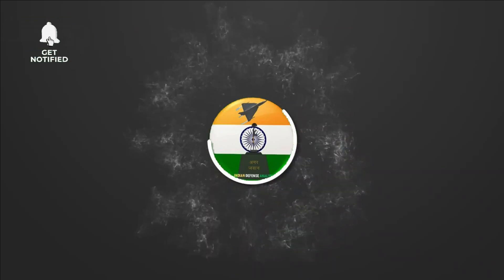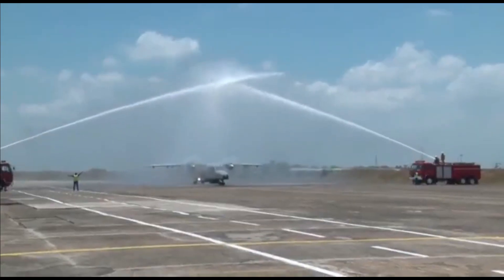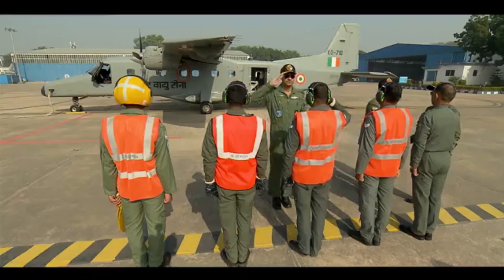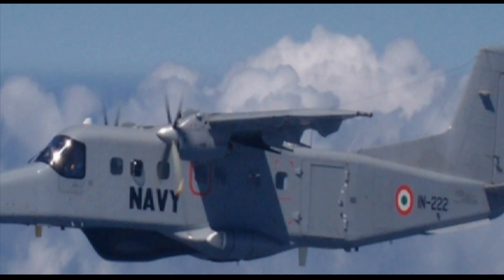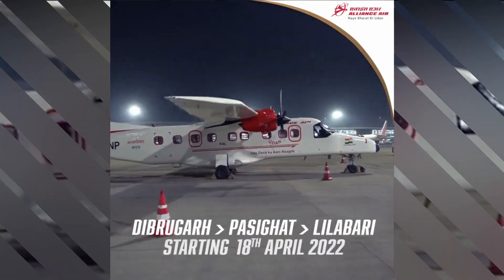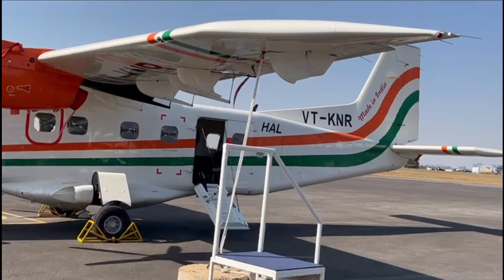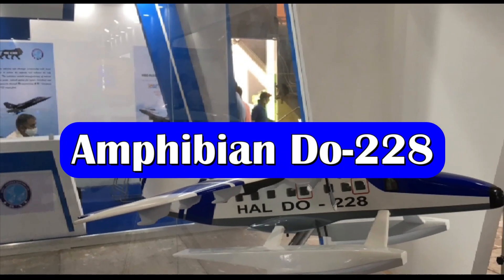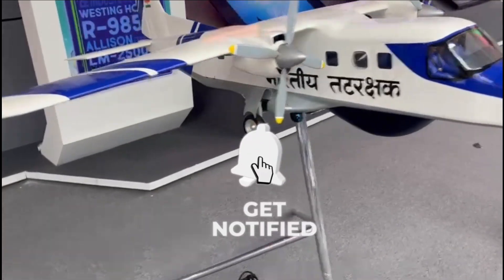Big achievement by HAL: Hindustan-228 certified by DGCA, adv Cockpit & avionics suite Upgrade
Dornier Do-228

Dornier Do-228 is a twin-turboprop STOL(Short Take Off & Landing) utility aircraft. It can transport up to 19 passengers & cargo. The aircraft can be used in various missions due to its ten-hour flight endurance, a wide operating range, low operational cost, and varied equipment range. The aircraft has a maximum cruise speed of 428 kmph and a range of 700 kmph with day & night flying capability.

Do-228 operated by Armed Forces

Indian Air Force presently uses 53 Do 228’s in service as a lightweight transport category aircraft while the Indian Navy operates 38(=26+12) and the Indian Coast Guard uses a total of 36 Do 228 for securing India’s coastline, which spans more than 7,000km.

Upgraded Dornier

The Do-228 has undergone series of upgrade for various operational role. The aircraft has been protected against major corrosion damage and has a radome beneath the fuselage making it an ideal aircraft for maritime surveillance. The Indian Navy’s Dornier is fitted with Israeli Elta EL/M-2022A (V3) airborne maritime surveillance radar. ELM-2022 is a combat-proven family of long-range air borne multi mode maritime surveillance radars with detection range of 200 nm for small targets.

The aircraft is equipped with glass cockpit, advanced surveillance radar, ELINT (Electronic Intelligence) sensors and networking features used for electronic warfare mission, maritime surveillance, search and rescue and providing targeting data to weapon platforms.

HAL has also added some advanced features to the Dornier 228 like the FLIR system, ESM technology, speech encryption equipment, enhanced ground proximity warning system, Traffic Collision Avoidance System, etc.

Hindustan-228

In 2016, HAL decided to create a civilian version of the product and so was Hindustan 228 launched. It is a civilian version of the Dornier 228. The variant is being brought in to support the UDAN scheme and increase local connectivity. The aircraft will make air travel affordable. Small towns and remote places can be reached easily.

In February 2023, HAL received clearance from India’s Directorate General of Civil Aviation for ‘Hindustan 228-201 LW’ aircraft. The DGCA-approved variant has a maximum take-off weight of 5695kgs with 19 passenger seating capacity. HAL also has approval for a 6200kgs variant with the capacity to carry 19 passengers. The added weight would mean the ability to carry more cargo.

Hindustan-228 upgraded with Genesys Avionics Suite

In February 2023, Genesys Aerosystems Moog Inc. company, announced that it has completed certification of its Genesys Avionics Suite™ cockpit upgrade for the Hindustan-228 aircraft. The Genesys Avionics Suite includes:

    EFIS Glass Upgrade – Customizable Primary and Multi-Function Flight Displays
    FMS – Flight Management
    SVS – Synthetic Vision System
    HITS – Highway-In-The-Sky flight symbology
    TAWS – Fixed-Wing & Helicopters
    EICAS Upgrade
    Autopilot Upgrade – Helicopter VFR & IFR approved Autopilots
    Autopilot Upgrade – Fixed-Wing S-TEC VFR & IFR approved Autopilots
    Radios – UHF & VHF Navigation and Communication aircraft radios
    ADAHRS Only Upgrade – Legacy attitude source replacements
    Interfaces – Includes all necessary interfaces to get the aircraft up and flying
    Sensors – Includes all necessary sensors to get the aircraft up and flying

Amphibian Do-228

HAL is also developing of Amphibian / Seaplane variant of HAL Do-228 aircraft. HAL has also Collaborated with ZeroAvia to develop Zero-Emission Aircraft. Both the firms are working to develop a Supplemental Type Certificate (STC) to allow retrofit of existing airframes for both Indian military and worldwide operators. HAL and ZeroAvia engineers will integrate ZeroAvia’s ZA600 hydrogen-electric powertrain into the Dornier 228 airframe.